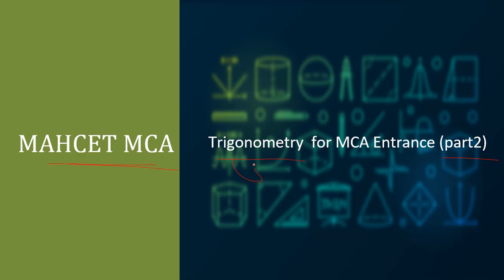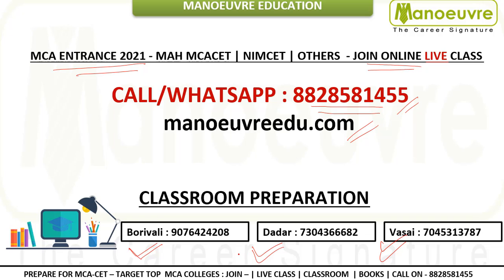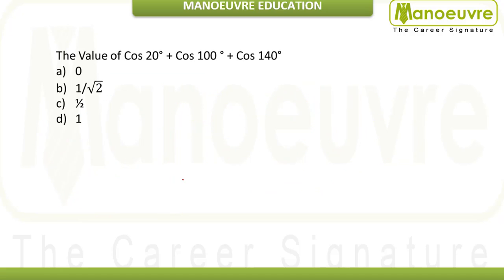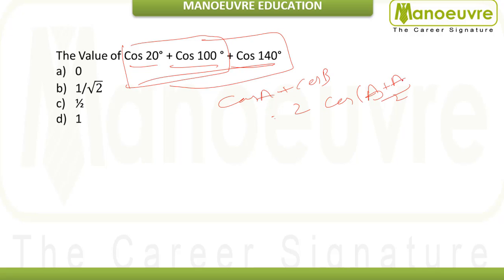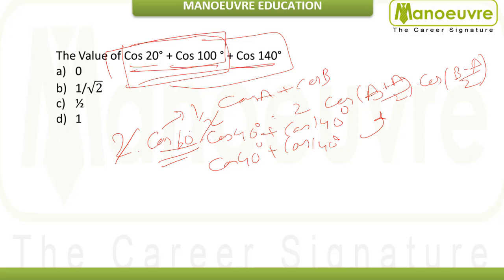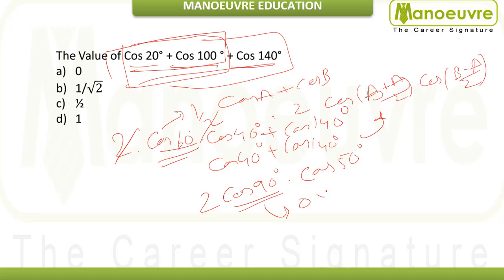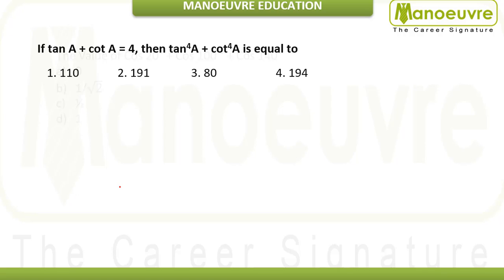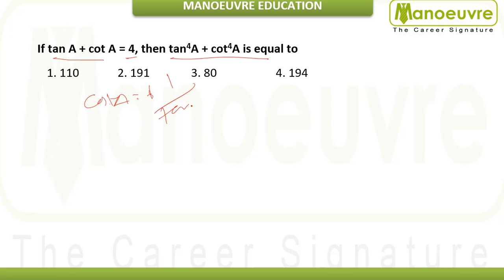MAH MCACET 2021 - 2022 | Trigonometry part 2 | Question Type - Shortcut - Concept etc..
MAH MCACET  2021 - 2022 : -  Target Top MCA Colleges
Batches Launched  : -
Call Our Counsellor & Book your Seat
Call/Whatsapp on :

Manoeuvre Education